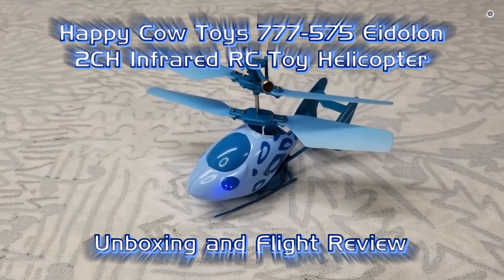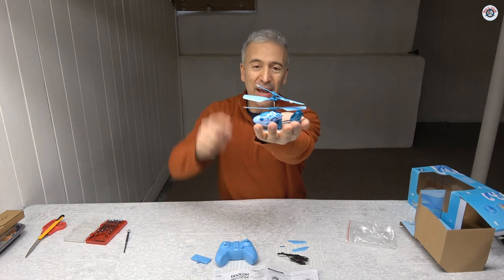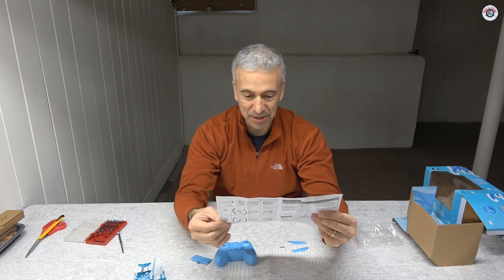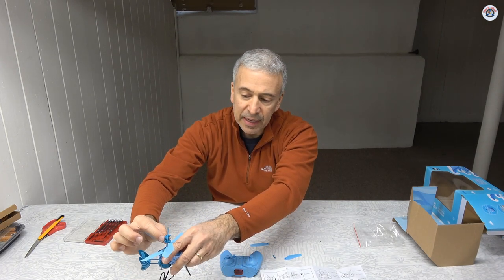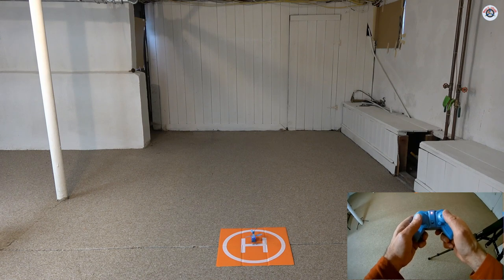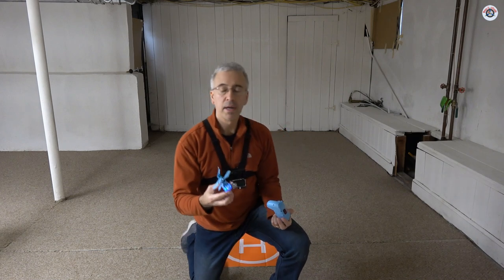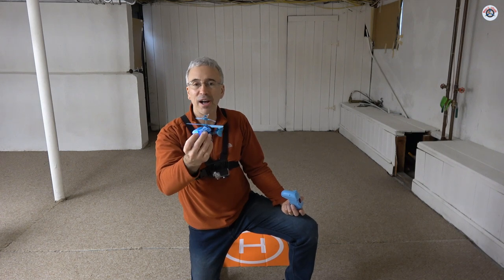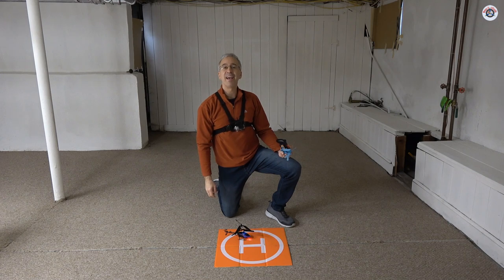Happy Cow Toys 777-575 Eidolon 2CH Infrared RC Helicopter - Unboxing and Flight Review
Just two decades ago, RC helicopters were almost unattainable due to their high cost and almost unflyable due to their inherent instability. But that all changed about 15 years ago.

The E-flite Blade CX was introduced in late 2005 as an easier-to-fly alternative to E-flite's Blade CP, also introduced in 2005. The CX is an entry level, ready-to-fly electric micro RC helicopter designed and distributed by E-flite, a division of Horizon Hobby of Champaign, Illinois, USA:

The Picoo Z, a tiny 10-gram 2-channel electric helicopter from Silverlit Toys, was released in the summer of 2006, and was an instant hit. This little heli was also sold under the brand name of Air Hogs Havoc Heli in North America:

My RC helicopter adventure started with the Air Hogs Reflex 3-channel helicopter back in 2007, which also sparked and fueled the whole electric RC aircraft obsession with me. This little electric RC heli was a present from my younger cousin Asena (whom I refer to as my little brother), so you can say that he is the cause of all this craziness today! I had so much fun with this little heli that I ended up getting a used E-flite Blade CX2 later, and the rest is history...

For the last video that I posted on our channel, I decided to perform the outdoor flight test of my brand-new WLtoys V912 4-channel helicopter on a windy day. It was not a wise decision, and I ended up crashing the V912 and breaking its flybar:

To punish myself for my bad decision, I decided to put myself in the “doghouse” and to downgrade myself to toy-grade helicopters for a while. I am hoping that this punishment will put my overconfidence to rest and give me a chance to brush up on my basic skills with RC helicopters.

In this video, I am reviewing a very simple 2-channel toy-grade RC helicopter from Happy Cow Toys, a 777-575 Eidolon with an infrared controller. I purchased this cute little helicopter from Banggood for US$18.36 shipped to my home from their U.S. warehouse:

A word of caution: It is advertised as having “altitude hold” function on the Banggood product website, but this is incorrect. It has manual throttle control (channel 2 on the left stick), in addition to the yaw (rotation) control (channel 1 on the right stick). Naturally, the throttle control is proportional, but the yaw control is on/off (full right turn, full left turn, or straight ahead). So, with these very simple controls, does it fly well? What is the final verdict? You have to watch this review to find out!

Thank you very much for watching. If you found this video entertaining or useful, please give it a thumbs-up. We hope you are part of this amazing hobby, or at least considering to join, because it is so much fun and rewarding.